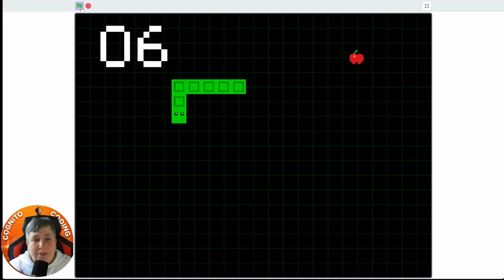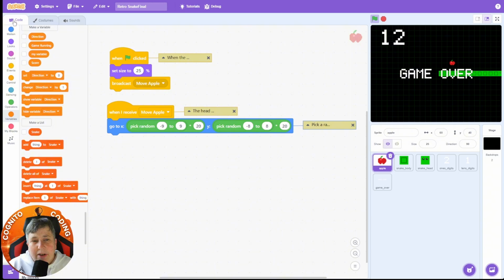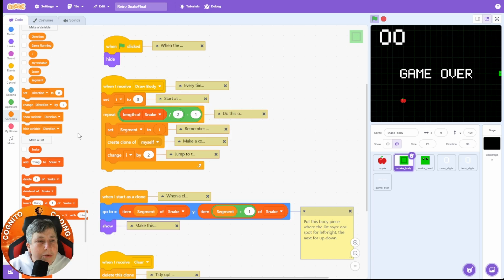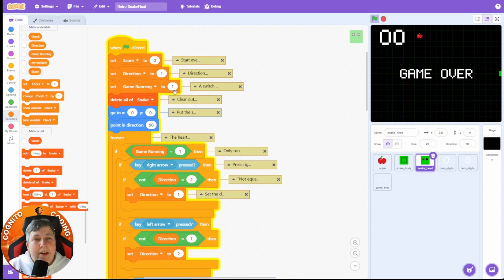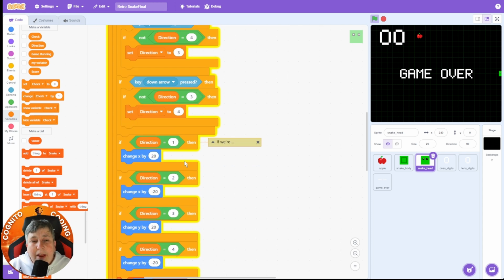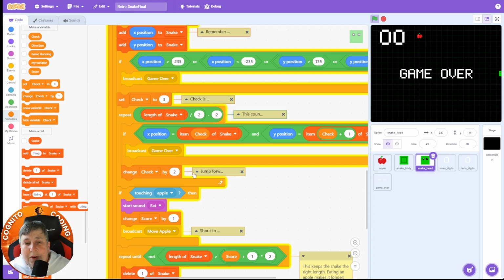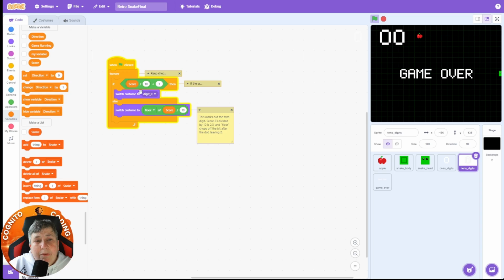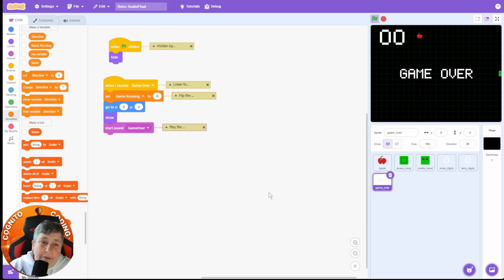Scratch Understand the Code Behind the Blocks Retro Games Series Episode 2: Snake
Learn to Code with Scratch - The list trick that makes snake actually work in scratch.
— I'm rebuilding eight 80s arcade games in Scratch and instead of just dragging blocks, I'm walking you through what the code actually means.

Build your own arcade game by coding snake from scratch. Follow this step-by-step guide to understand the logic behind the mechanics.

This episode of Cognito Coding focuses on the essential scripts needed to create a functional snake game. We break down the specific code blocks that handle movement, scoring, and the logic behind the game over screens. Whether you are learning game development or looking for beginner coding projects, this walkthrough provides a clear look at how arcade game code operates.

By following along, you will gain a practical understanding of how to structure your scripts and handle game states. We examine the exact logic required to make the game interactive, ensuring you can replicate the mechanics yourself. This series is designed for anyone who wants to learn to code through hands-on practice with classic titles.

👍 Like if you want to see Episode 3 (Frogger)
💬 Comment your highest score

𝕏 X (Twitter): @cognitocoding
📘 Facebook: Cognito Coding (Official Page)